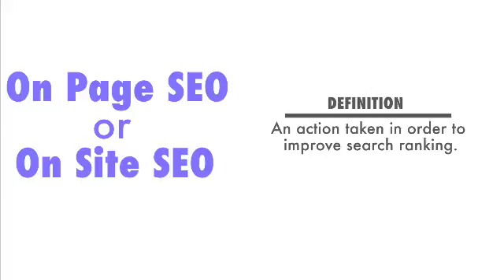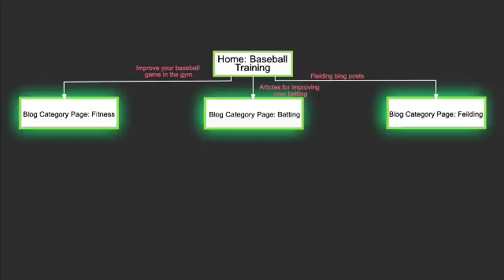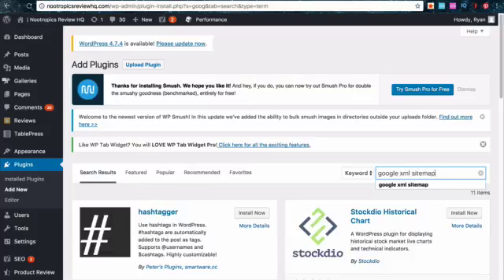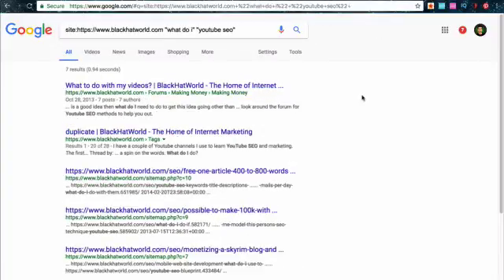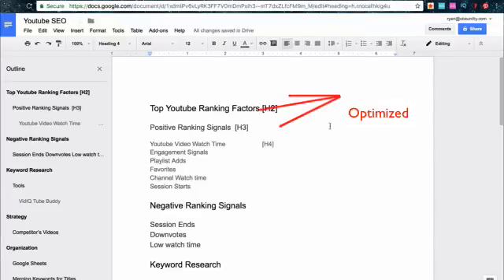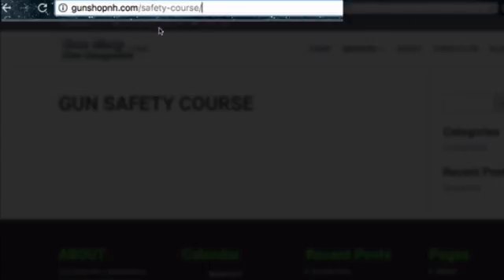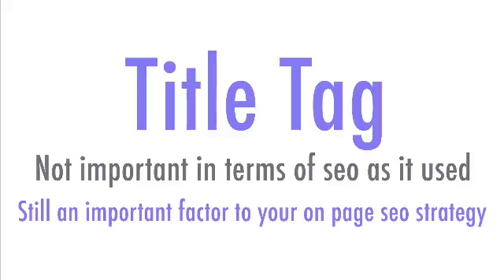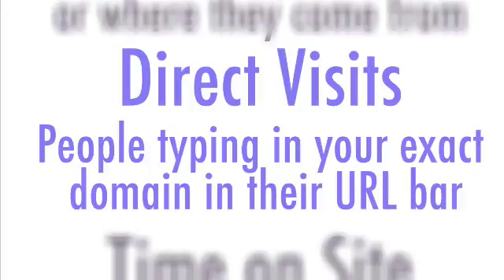On Page SEO Tutorial for Beginners: How to Rank Your Website High On Google in 2017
On-Page SEO is absolutely essential to rank your website high in Google.

Your website SEO, sometimes referred to as, onsite SEO, continues to become more important as the Google algorithm gets better at searching websites.

As mentioned in the tutorial, here is the on-page SEO formula pack to help you rank higher in the search results: [link to landing page]

Ensuring your website is optimized for search engines is not hard but there is a lot of information to absorb and implement.

Because of this, and since this is a long video, I’ve made a table of contents below so you can reference different parts of this beginners guide when needed.

TABLE OF CONTENTS:
I. Relevancy: 00:47 - 1:58
II. Site Structure (SILO): 1:59 - 5:28
III. Google Sitemap: 5:29 - 6:49
IV. Content Optimization: 6:50 - 11:49
V. Images: 11:50 - 13:21
VI. URLs: 13:22 - 14:43
VII. Metadata: 14:44 - 15:37
VIII. Website Speed: 15:38 - 18:19
IX. Engagement Signals: 18:20 - 20:55

RELEVANCY
Relevancy is a term that explains the depth of your content; in other words, how comprehensive are the topics discussed on the site.

SITE STRUCTURE (SILO)
Silo structure is important for your on page seo because it helps spread authority throughout your website as well as enhances the relevance of your webpages.

GOOGLE SITEMAP
A sitemap is a document displaying the structure of your website and tells search engines how to index it.

Indexing, is just a fancy way of describing the act of a search engine finding, searching through, and storing the information of your website.

Having a sitemap is good for SEO as well as getting your website indexed faster!

CONTENT OPTIMIZATION
This is the process of creating high quality articles that are loved by both site visitors and search engines.

IMAGES
It’s good practice to have at least one image on each page of your website. Having images improves the look and allows you to break up the content in readable chunks.

There are a few tweaks you want to do with all of your images to improve your on page seo.

URLS
Your urls play an important part in your website SEO.

Google has changed significantly from its earlier days when having keywords in your URL could make or break your rankings. However URLs still play an important role in onsite optimization.

It is important to have exact match or partial match keywords in your URL tag for the main keyword you are trying to rank for (for the specific page or post).

METADATA
Your metadata is the information displayed on search engine result pages.

This can be controlled on a wordpress website using a plugin called yoast seo.

WEBSITE SPEED
The art of Website speed optimization is huge when in the world of SEO (and for good reason). Google is looking for websites that function efficiently; they didn’t get to where they are today by providing their users with bad search experience!

Attention span on the internet is short. For this reason, businesses have to capture it fast with quick loading websites. Otherwise, the viewer will leave before even seeing your site.

This low time on site is a bad ranking signal and steps should definitely be taken to mitigate it.

The easiest way to improve your website's loading speed is with quality hosting. As mentioned in the video, SiteGround: [link] has perhaps, the best shared hosting plan on the web!

ENGAGEMENT SIGNALS
There still really isn’t any definitive evidence on whether Google uses engagement signals in their ranking algorithm.

There are tons of SEOs that believe there is strong evidence that Google does, in fact, take into account how users are interacting with your website (I am one of these SEOs).

If not now, engagement signals are going to play an ever-increasing role into the future as artificial technology continues to become insanely accurate at judging human behavior.